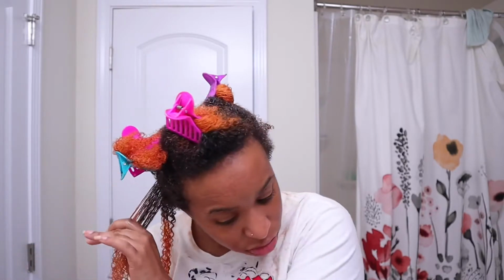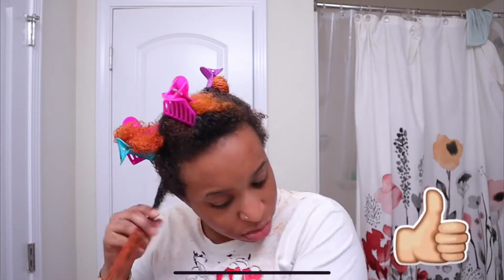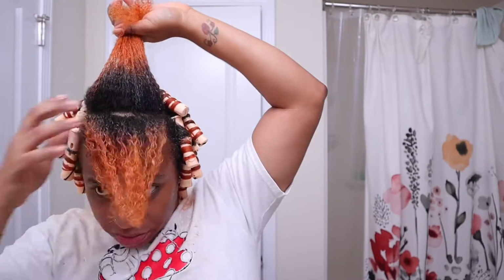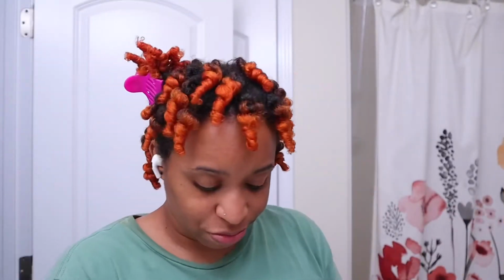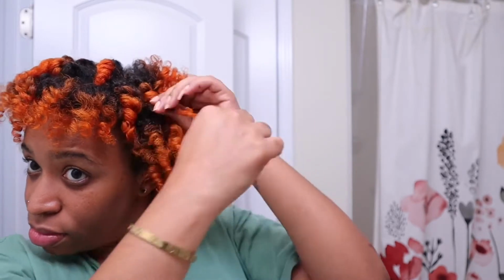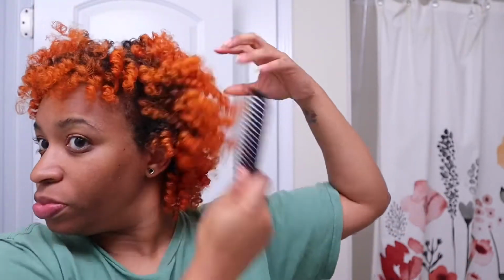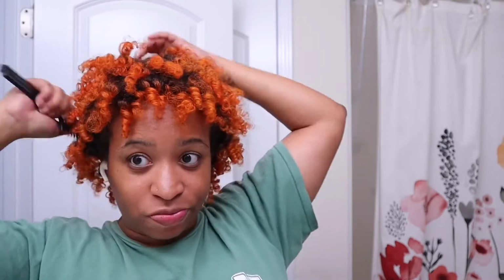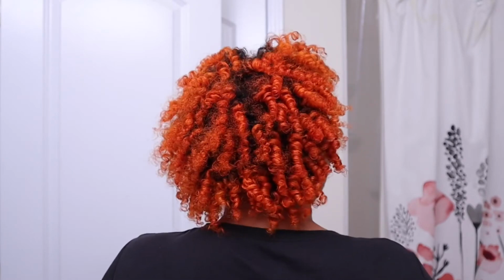PERM ROD SET ON NATURAL HAIR | Quick and Easy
In this video, I’m doing a perm rod set on natural hair a quick and easy way. I’m using products from Lottabody. I can always depend on these products for a great perm rod set. To see how my hair turned out. Just keep watching. It is completely FREE 🤗🤗!!

🥉Sorority Count: 2,378 Sorority Members

🌟Goal: 5000 Sorority Members

Products Used:
Lottabody—Coconut & Shea Oils—Wrap Me Foaming Mousse
Lottabody—Milk Honey—Nourish Me—Leave-In Conditioner

💁🏽‍♀️Hair Details:
Last Relaxer: April 2014
Big Chopped: June 2015
2nd Big Chop: January 2019
Hair Type: 3c/4a (Not Important)
High Porosity—Medium Density—Fine Strands (Important)

🏃🏽‍♀️🏃🏽‍♀️Catch me on other Social Media Platforms -- Let’s be Friends